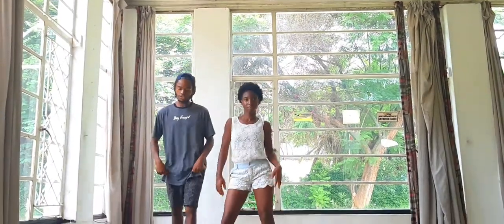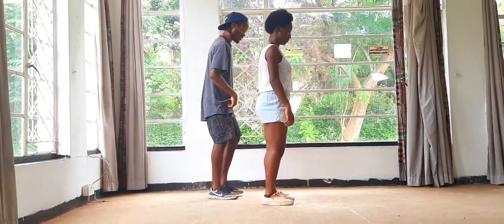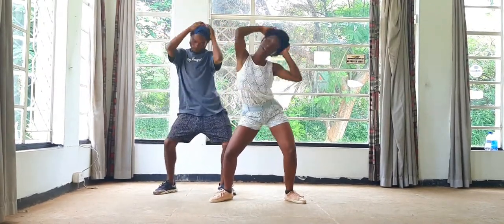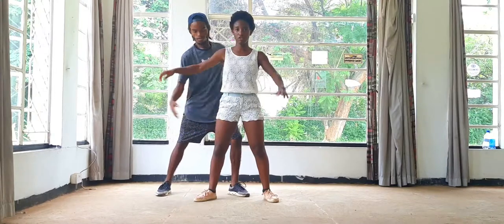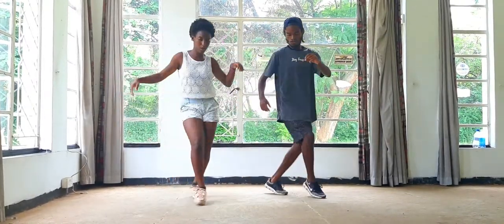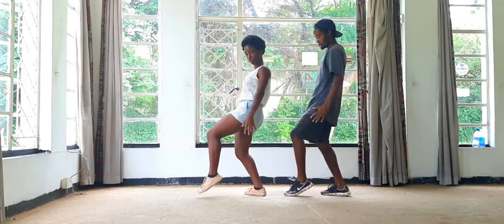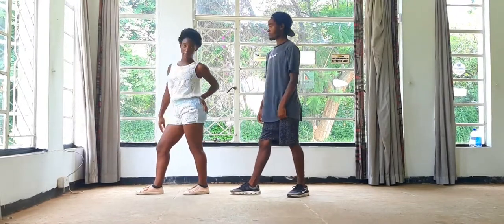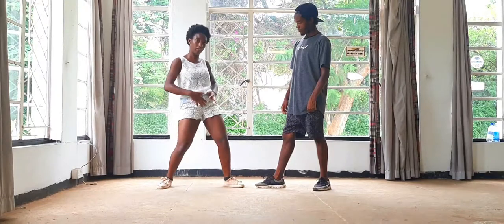Zviroto - Tamy Moyo (dance cover and tutorial)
Afroempire Dance Studio is a dance studio based in Harare, Zimbabwe from Southern Africa. It was founded by Divvone Musendekwa (Afroempire) in 2011
We have 8 years of experience as dancers, gymnasts, acrobats and dance instructors, experience in various types of body movement arts-(Hip hop, break dance, acrobatics, gymnastics and afro house dance).

We are highly skilled ,talented dancers and acrobats with extensive experience in the use of moment and body language for storytelling, character and concept or situation portrayal to audiences

HOW CAN YOU - Vybs Kartel ft Ishawna DANCE TUTORIAL// Afroempire choreography